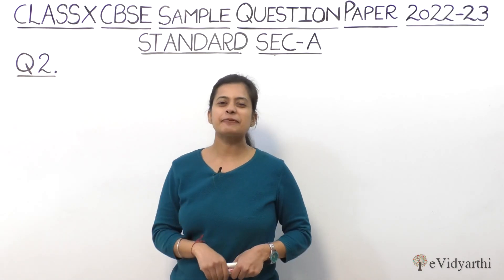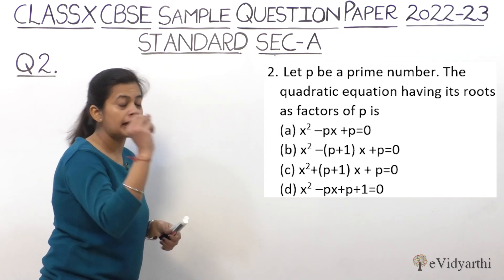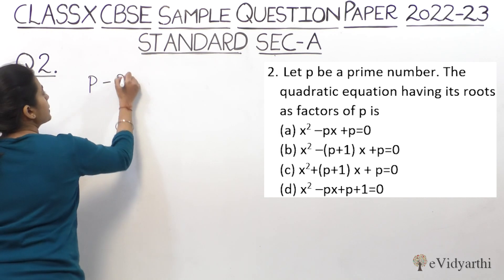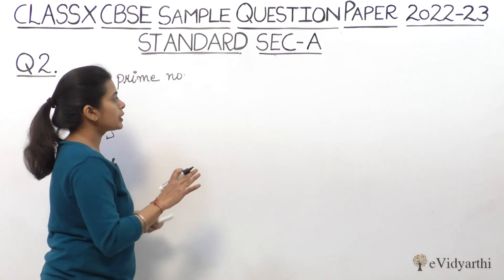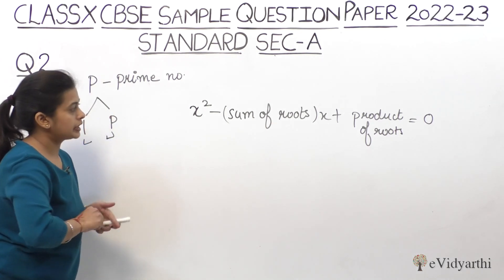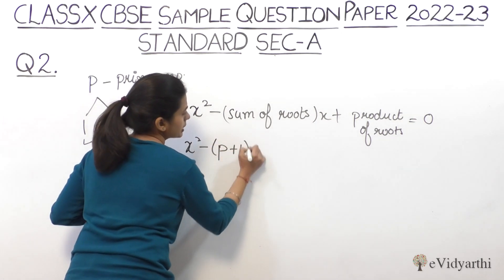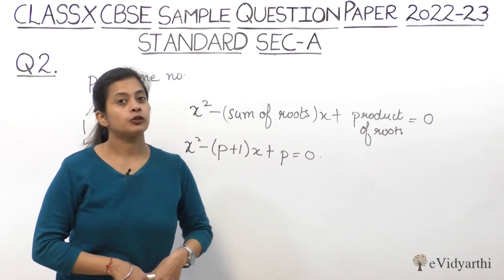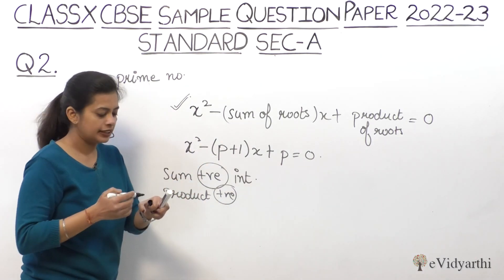Q 2, CBSE Sample Paper Standard - Class 10th Maths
✔️ Class: 10th
✔️ Subject: Maths
✔️ Topic Name: Q 2

0:00 Question 2